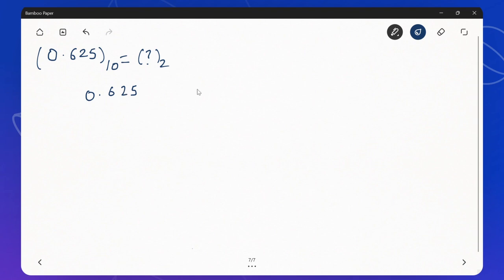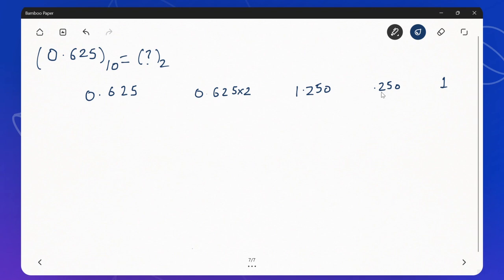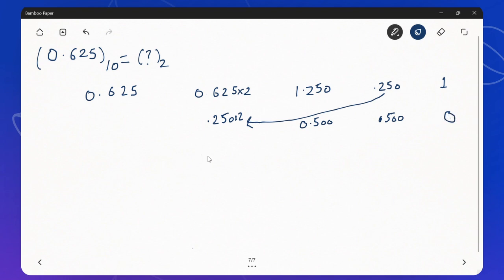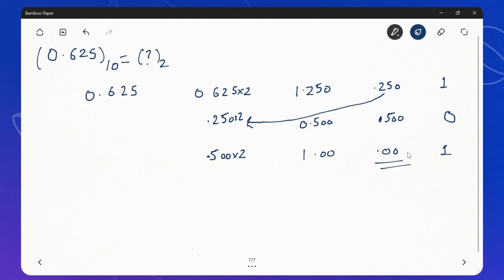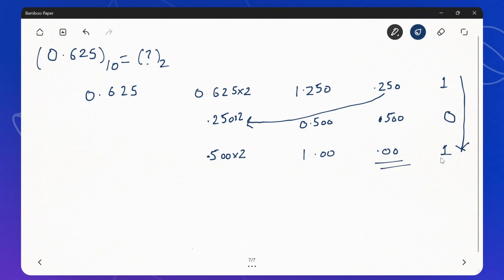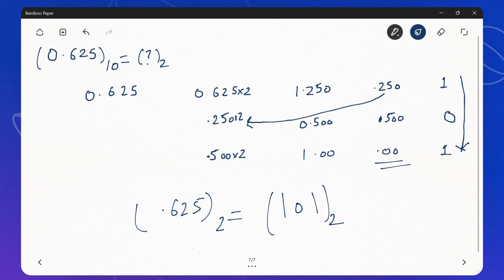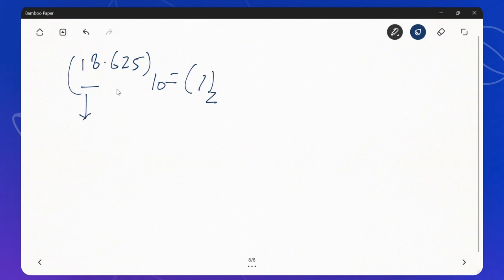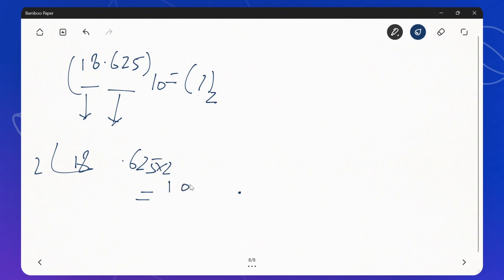FRAC DEC BINARY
Conversion of Fractional Decimal number to binary number